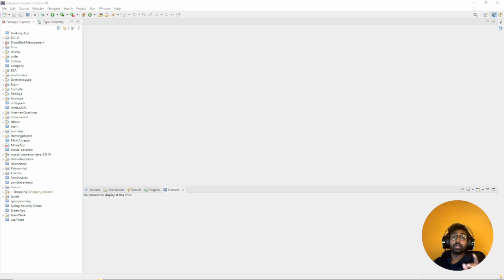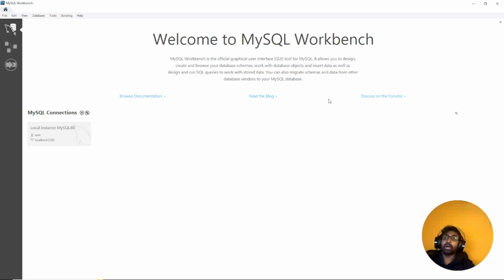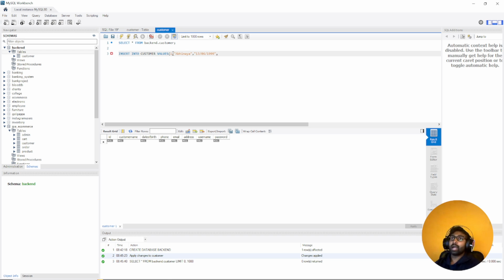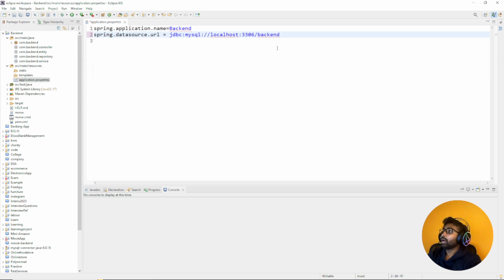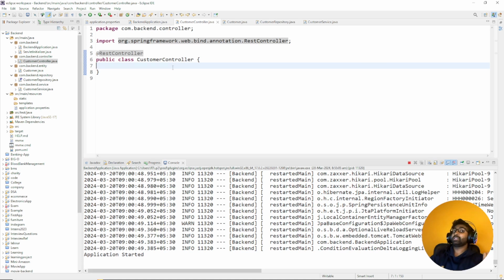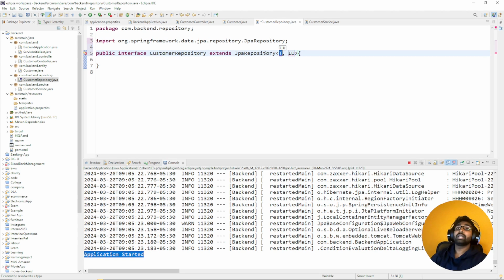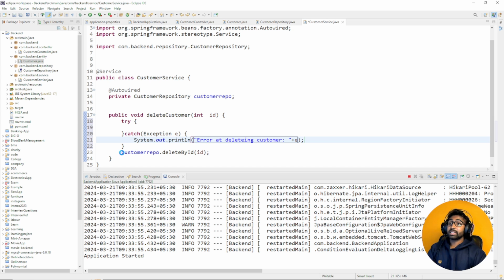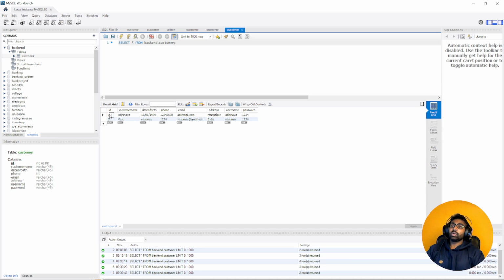Delete data in MySQL Database using JPA repository | Spring Boot | Java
Welcome to this comprehensive tutorial where we delve into the art of deleting data from a MySQL database using Spring Boot and Java. In this video, we guide you step by step through the process of efficiently removing data entries while harnessing the power of Spring Boot's seamless integration with MySQL. Whether you're a beginner or an experienced developer, you'll gain a solid understanding of data deletion mechanisms, ensuring your Spring Boot applications maintain optimal data integrity and efficiency.

Let's Learn how to delete data in MySQL Database.

Java Spring Boot development
Data removal best practices